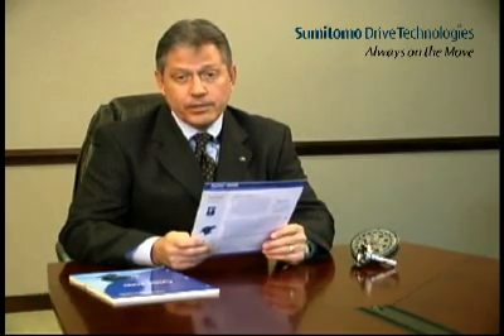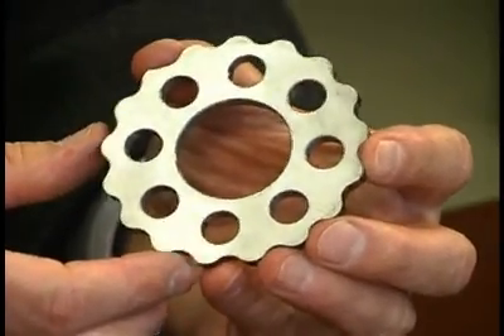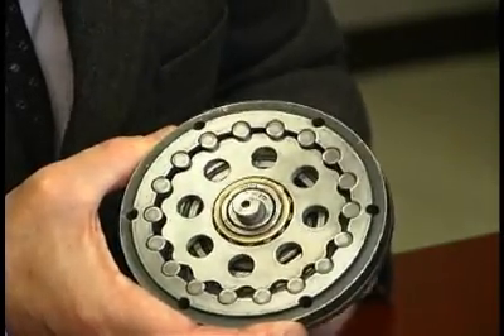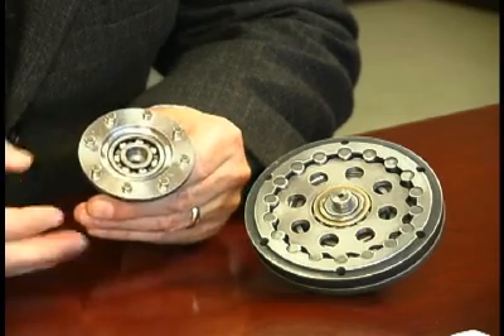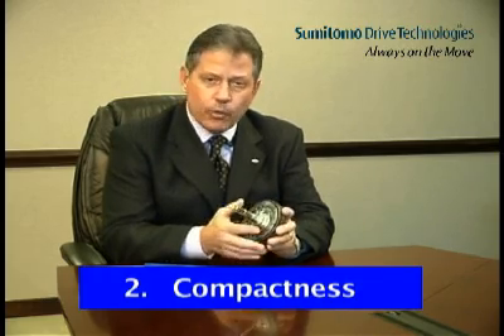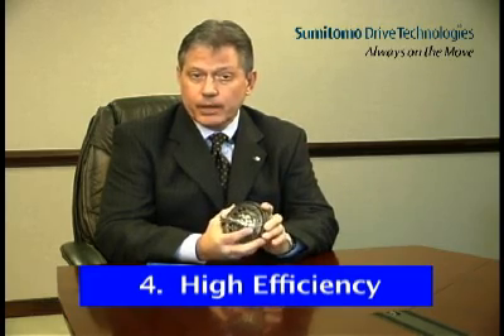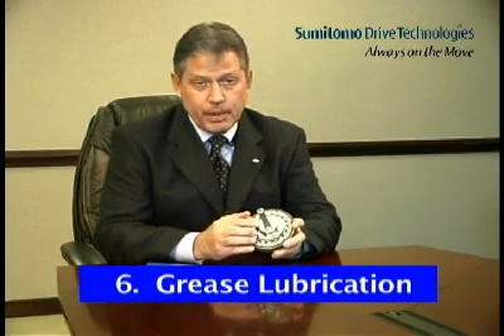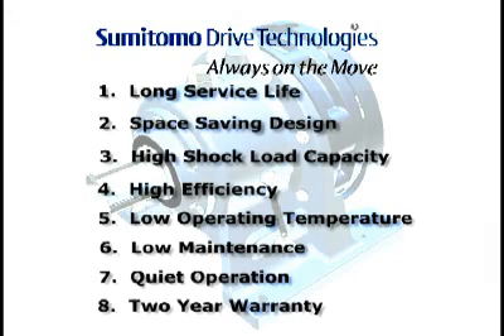Cyclo_Demonstration.flv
Alan Steele, Sumitomo's Atlantic Region District Sales Manager, demonstrates the unique mechanism of the Cyclo Drive.